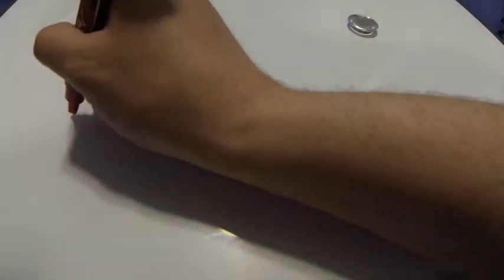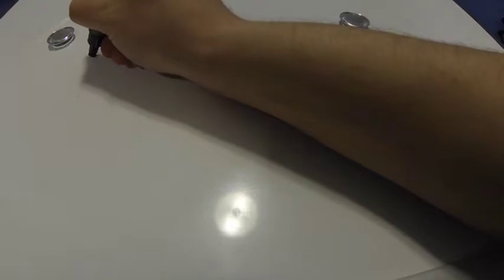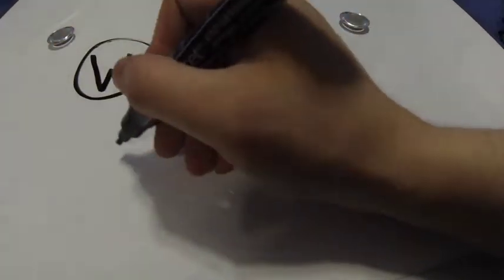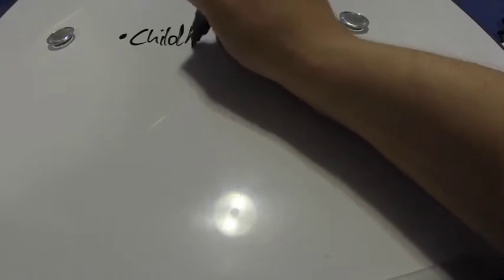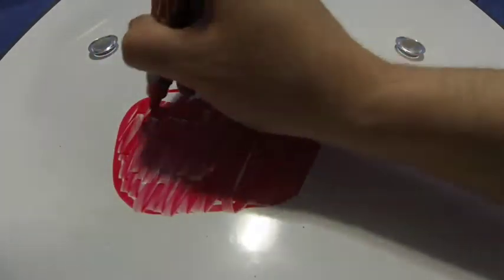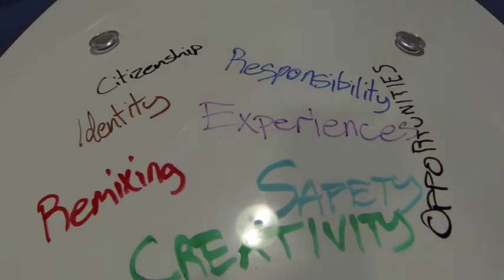ECMP 355 Summary of Learning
This is my summary of learning for ECMP355.  It has been a journey, but has been so satisfying.